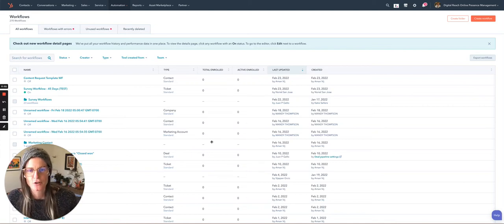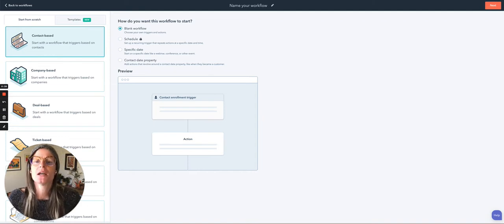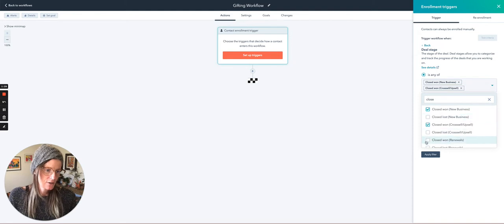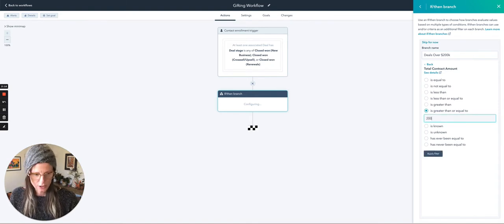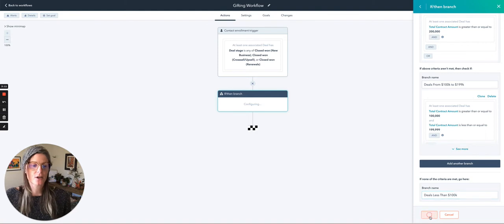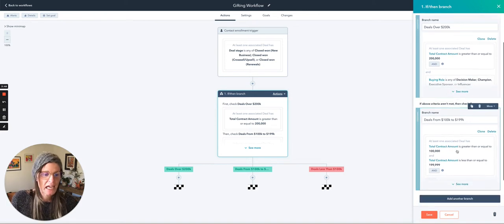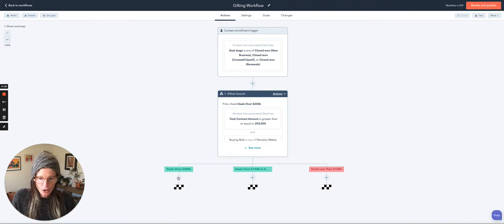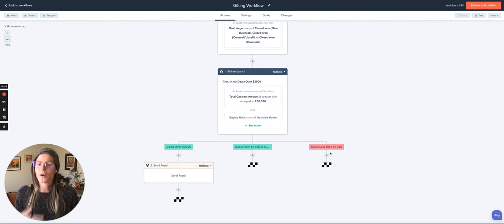Send Gifts Automatically with HubSpot x Postal.io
Send Gifts, Stat! Automatic Gifting Throughout the Sales Process with HubSpot

Do you want to automatically send gifts to clients and prospects? Did you know that HubSpot integrates with Postal.io to send gifts seamlessly along the sales process? Want to know how to set up these gifting workflows? Watch this video to learn exactly how HubSpot and Postal.io can warm up contacts with automated and personalized gifts - delivered right to their door!